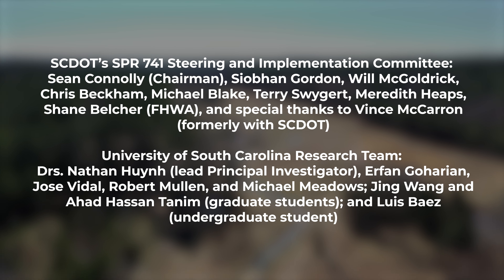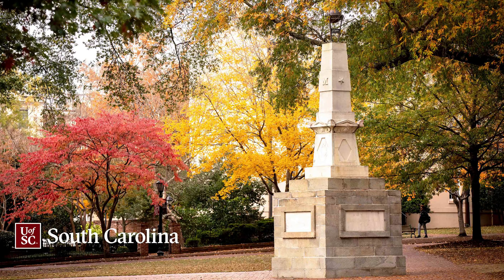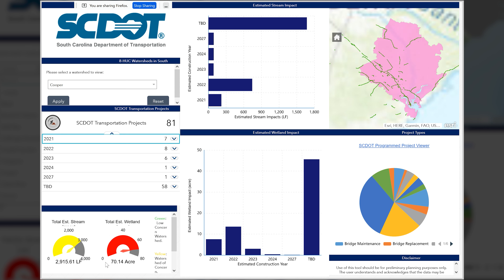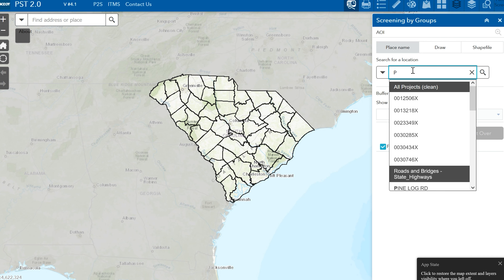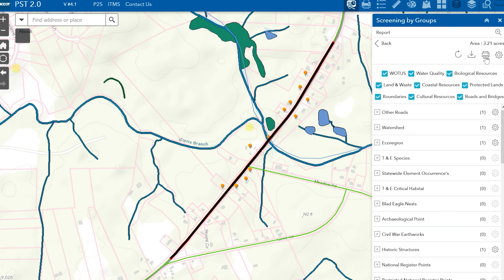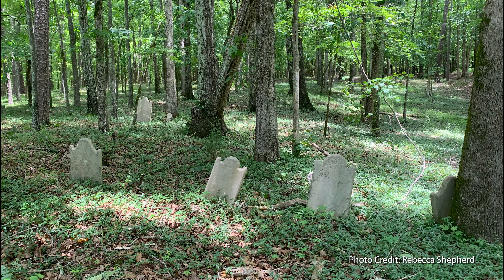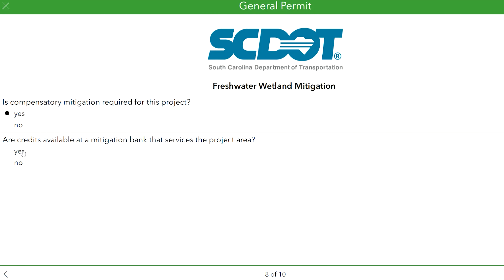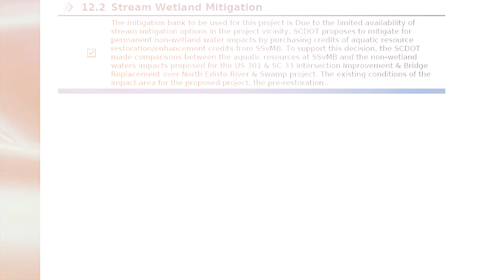SCDOT Environmental Research Project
The South Carolina Department of Transportation’s Environmental Services Office (SCDOT ESO) has identified three areas within SCDOT’s Strategic Plan that will significantly improve the ability to deliver projects on time and on budget. ESO collaborated with researchers at the University of South Carolina to develop applications to achieve these targeted goals. Three of the applications developed are: 1) the Mitigation Forecasting Tool (MFT) aims to reduce the number of projects at risk due to the lack of wetland and stream mitigation bank credit coverage and the number of projects at risk due to low wetland and stream credit availability; 2) the Project Screening Tool (PST 2.0) aims to ensure that SCDOT projects are developed in a way that avoids, minimizes, and mitigates impacts to South Carolina’s natural and human environment; and 3) the Section 404 e‐permit aims to standardize permit submittals in terms of what information to include, how the documents should be presented, where in the package each document should be placed, and how permit drawings should be presented. The direct time and cost savings of this project has led to an ongoing Phase II to further streamline ESO processes.